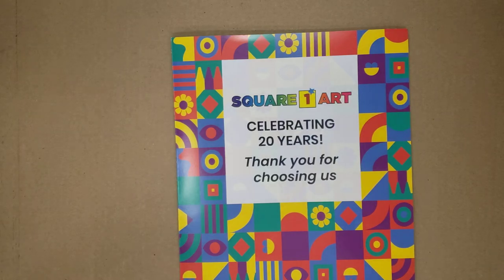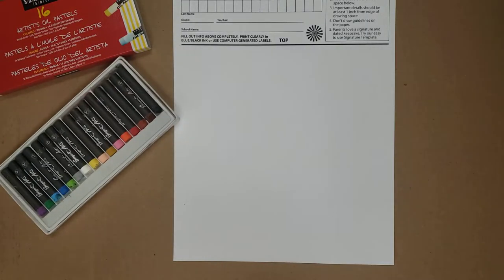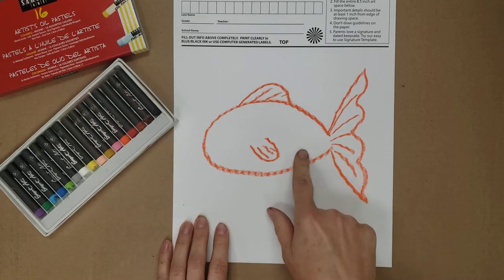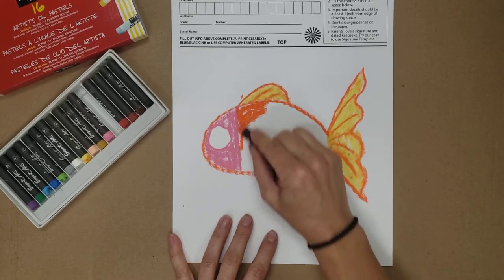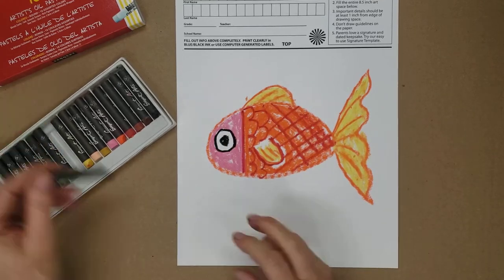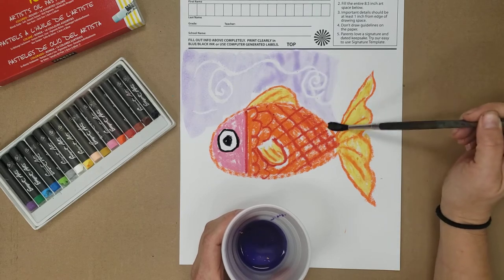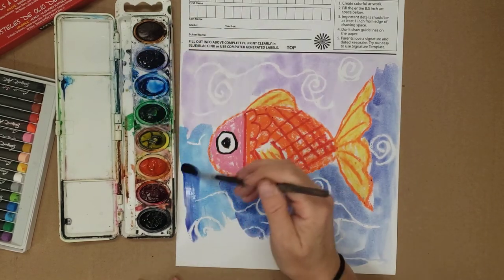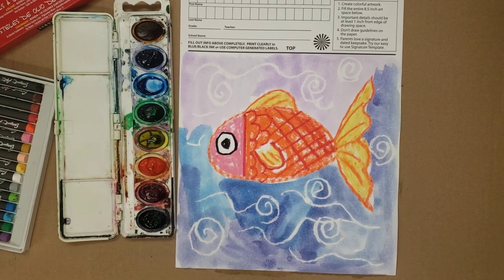Fish / square 1 art / Kindergarten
This is an instructional video for Fishweir Kindergarten students' for their Square 1 art project.